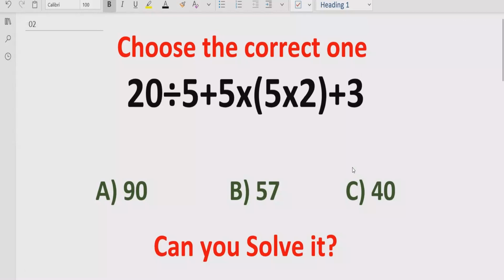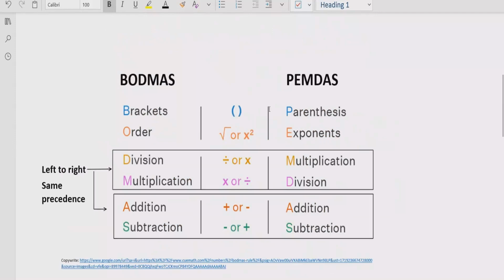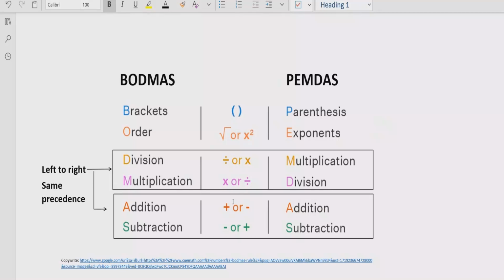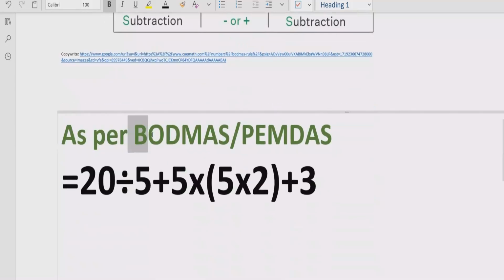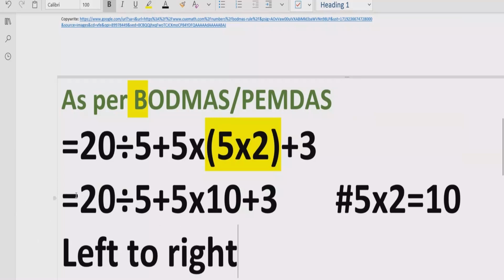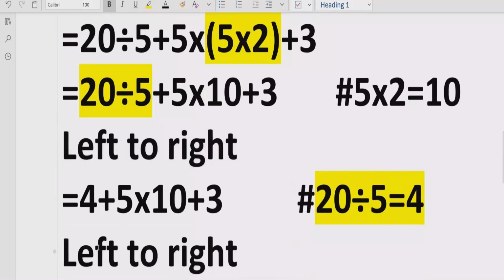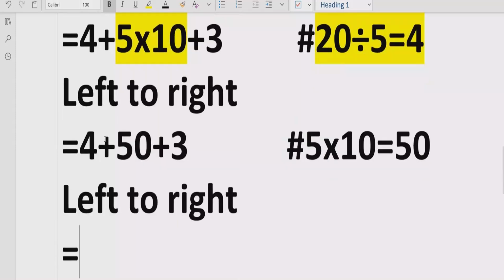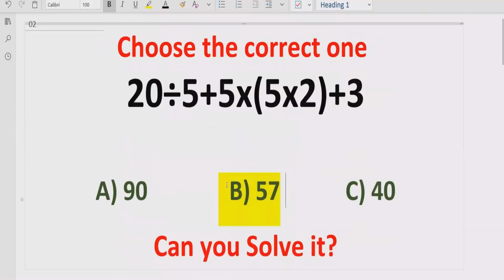Quiz 139 | Which one is Correct? | 20÷5+5x(5x2)+3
In this video you will learn to solve a quiz 20÷5+5x(5x2)+3